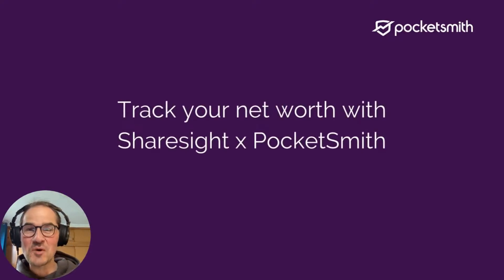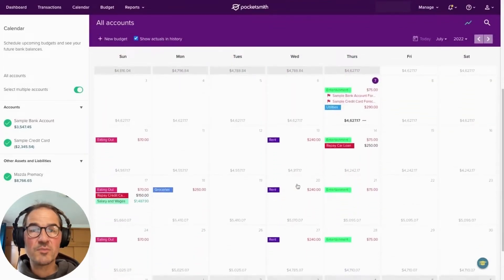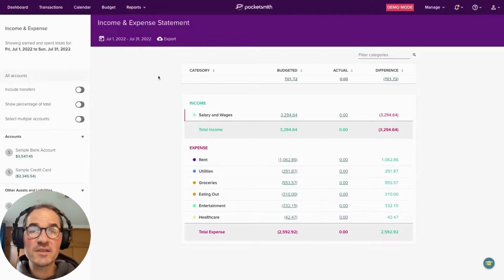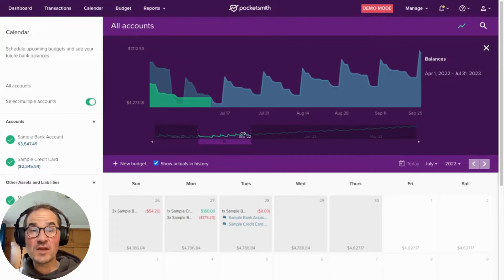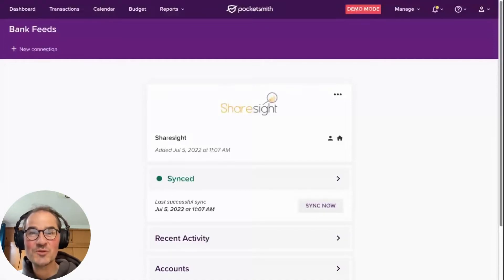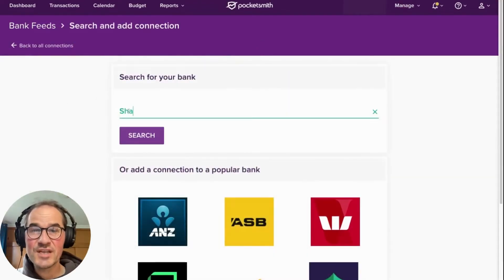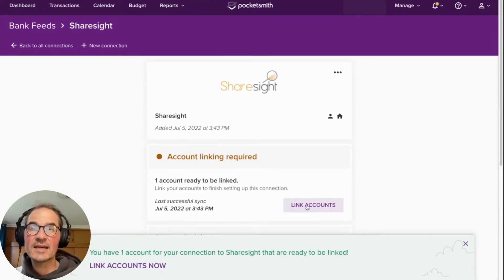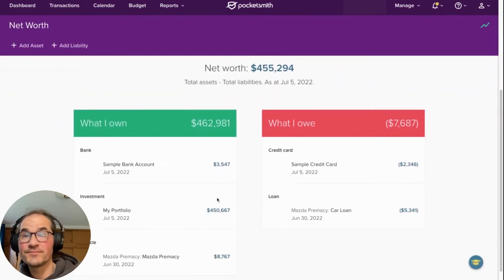Sharesight x PocketSmith - Connect & Discover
By connecting Sharesight and PocketSmith, investors can gain true visibility into their net worth, effectively manage both personal and household finances, and accurately forecast their financial future with accuracy.

This video highlights the key features and benefits of PocketSmith, and takes you through the steps to connect PocketSmith with Sharesight. This includes their valuable forecasting tool which allows you to analyse your cashflow up to 30 years into the future.